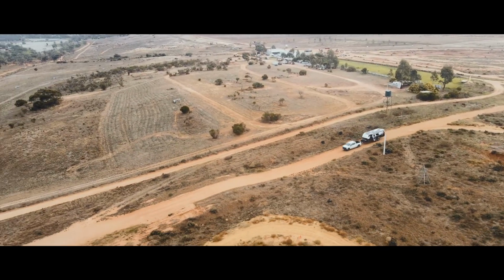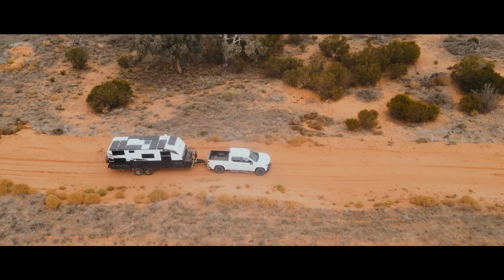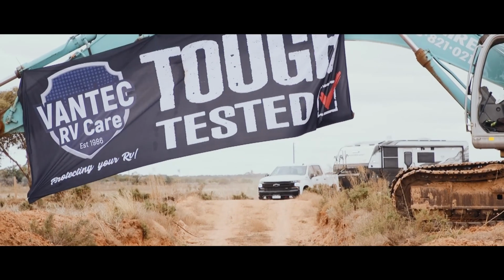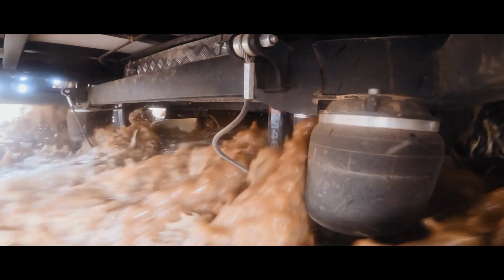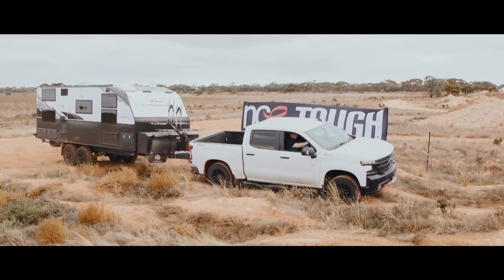Wonderland XTR 2200 Mega Test Track Highlight